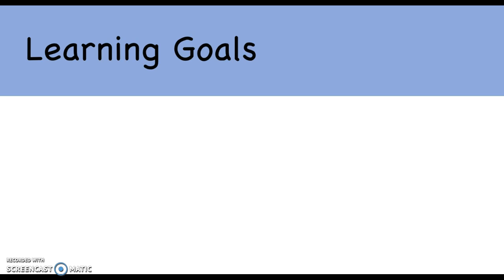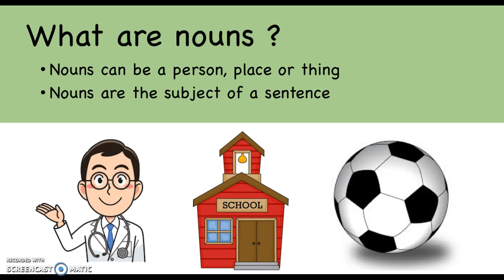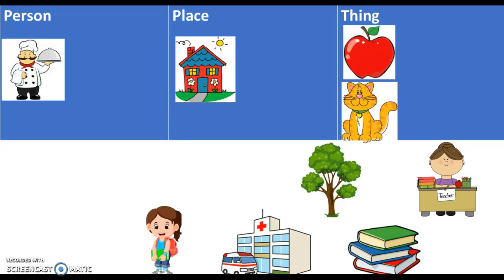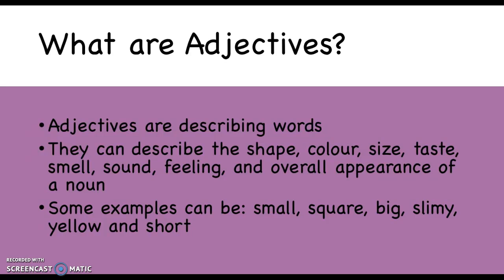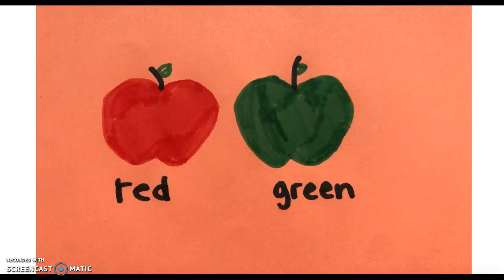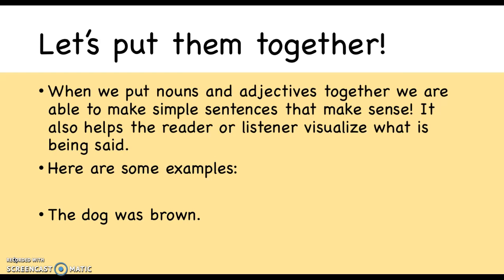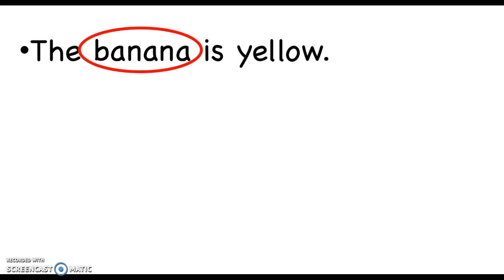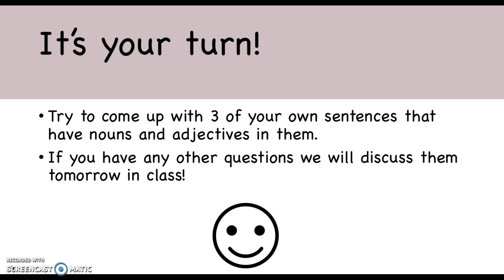Nouns and Adjectives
A Flipped grammar lesson for nouns and adjectives.